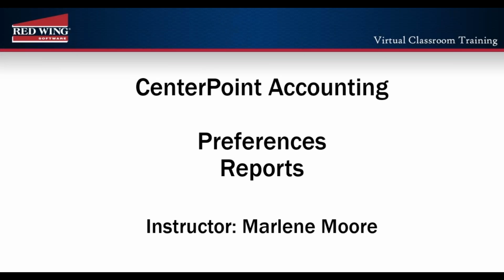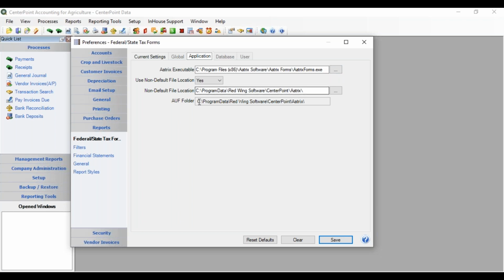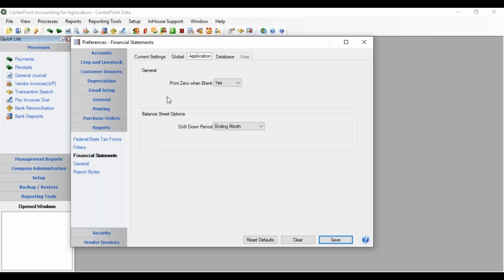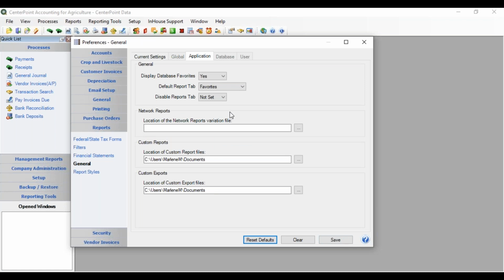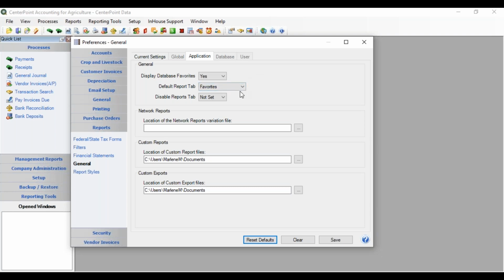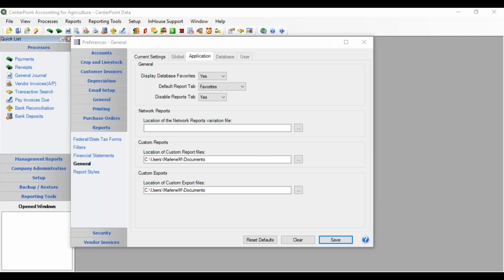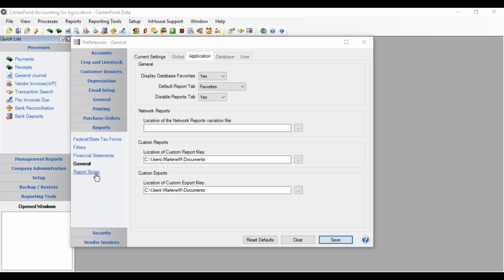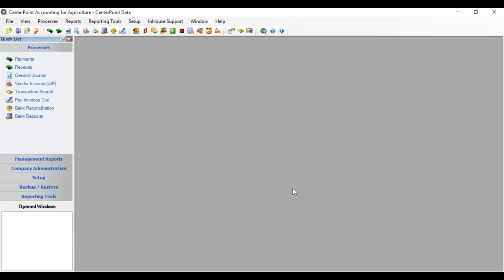How to Set Report Preferences to Customize CenterPoint Reports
Learn about how the reporting preferences determine where the tax forms package (Aatrix) for producing state and federal tax forms is located, the number of items that can be selected in a report mover control, the way that zero dollar figures are handled on Financial Statements, the drill-down period to display from the Balance Sheet, the way that you want the Reports screen to work with Favorites, and the appearance of your reports.